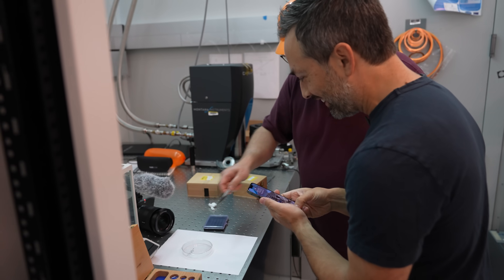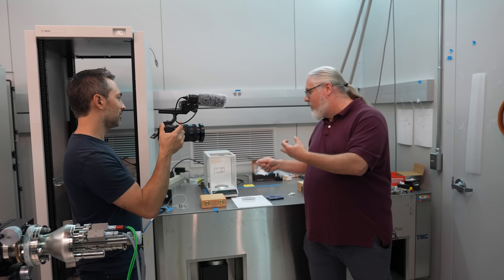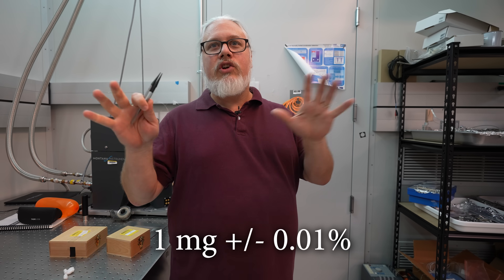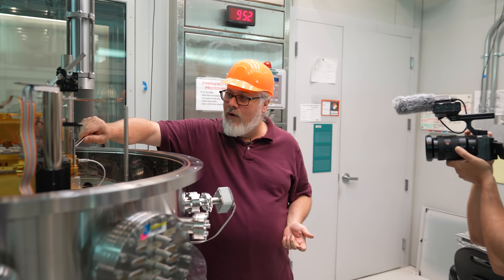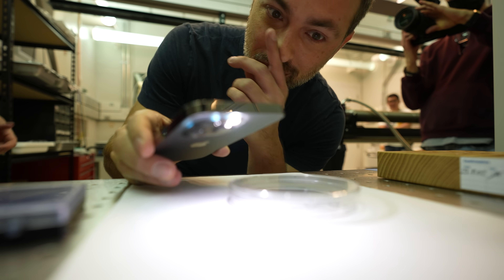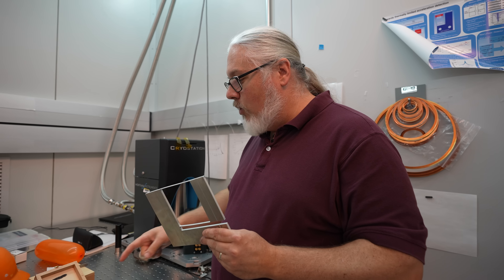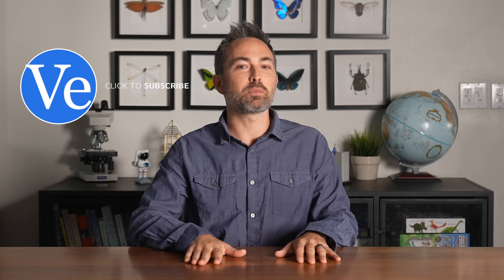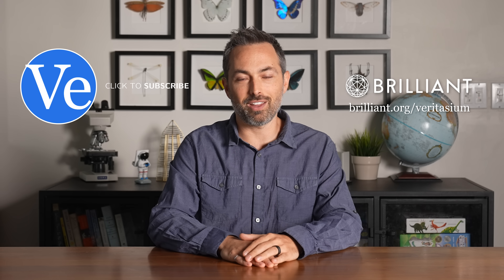How To Measure The Tiniest Forces In The Universe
This lab measures the tiniest forces in the universe.

Thanks to Rich Press and NIST for the great visit.
Thanks to Dr. Gordon Shaw for showing us around his lab and teaching us about measuring tiny forces.

References:

Lee, J. (2016). Measuring Tiny Forces With Light. NIST.

Melcher, J., Stirling, J., Guzman, F., Pratt, J. & Shaw, G. (2014). A self-calibrating optomechanical force sensor with femtonewton resolution. Applied Physics Letters.

Written by Derek Muller
Edited by Trenton Oliver
Animation by Ivy Tello
Filmed by Derek Muller, Trenton Oliver, and Emily Zhang
Additional video/photos supplied by Pond5 & Getty Images
Produced by Derek Muller, Petr Lebedev, and Emily Zhang